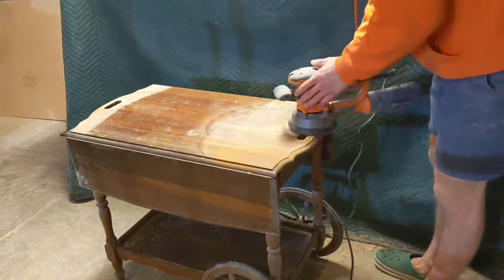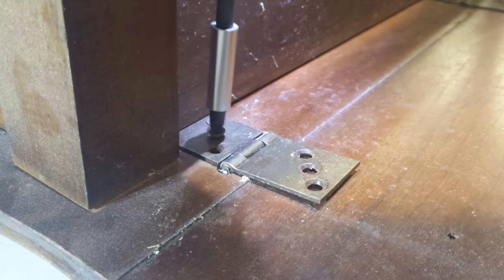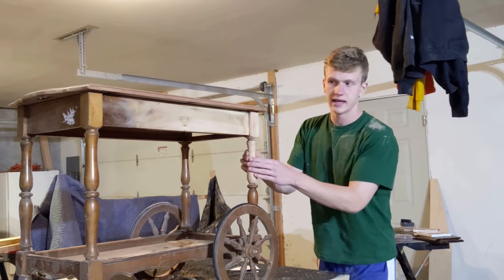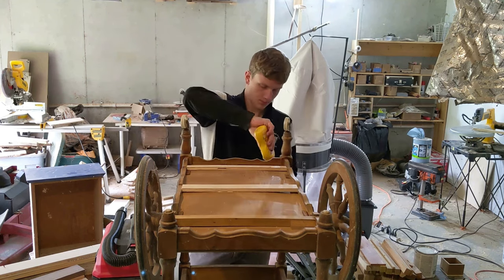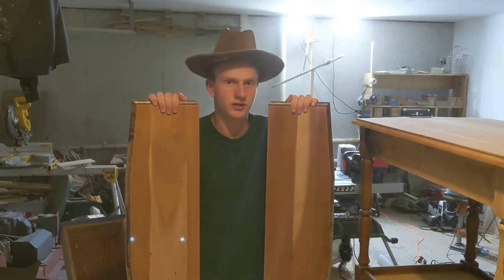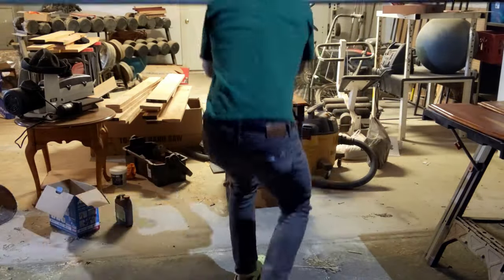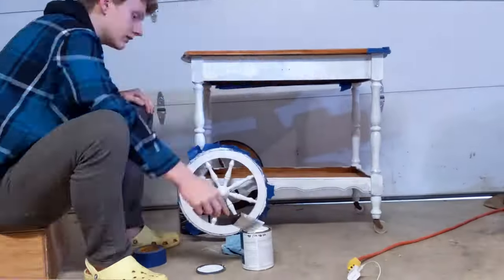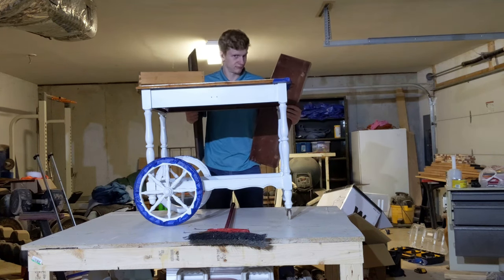My First (and last) ever furniture restoration. Tea Cart Restoration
This is my least favorite project of all time. I purchased an old beat-up tea cart at a thrift store at the start of the year, and then dragged my feet for the next 6 months sanding, painting, and repairing the tea cart, which started out in absolute shambles.
Despite all my whining about hating furniture restorations, there was a joy i found in taking an old tea cart and giving it new life, a total transformation. I had a fun time using my brand new 6-inch random orbital sander to sand down the old finish. It's extremely important to wear a dust mask when sanding down old finishes. dust destroys lungs. I got to use a new finish sprayer from harbor freight to spray a new clear coat finish on the beautiful cherry top that was uncovered when i sanded down the tea cart.

the following is for the sake of video relevance, so that hopefully youtube will show this video to more people or something like that.